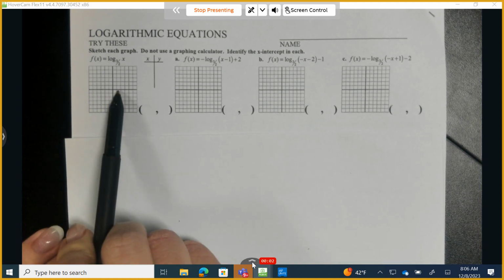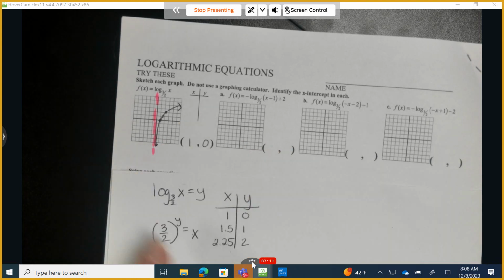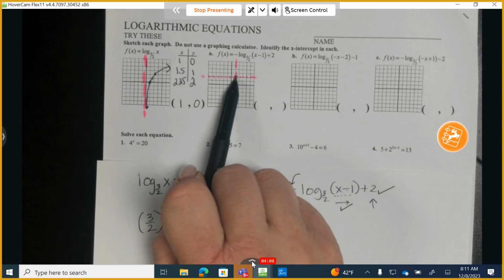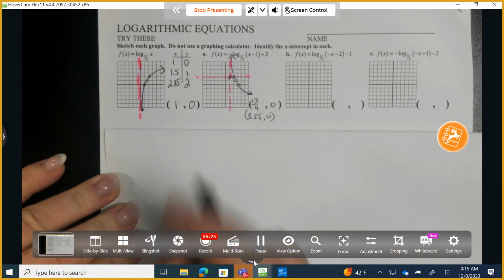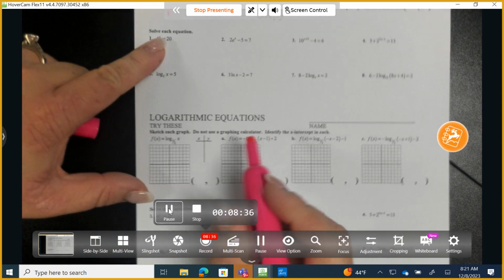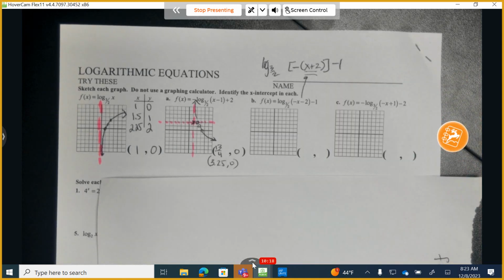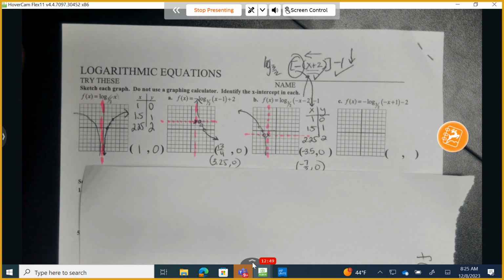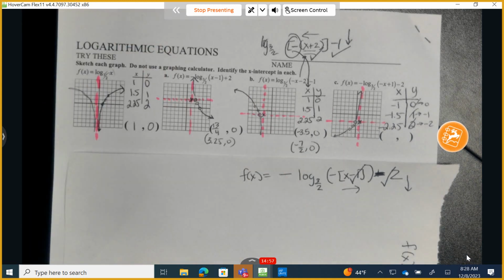Unit Seven Logarithmic Equations Try These Problem - Graphing